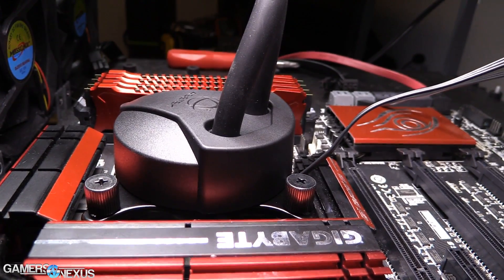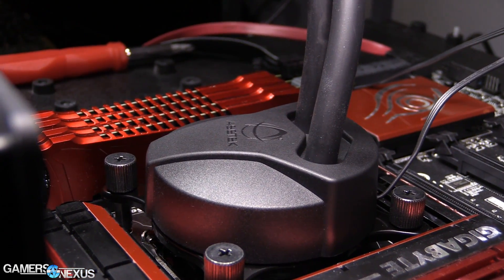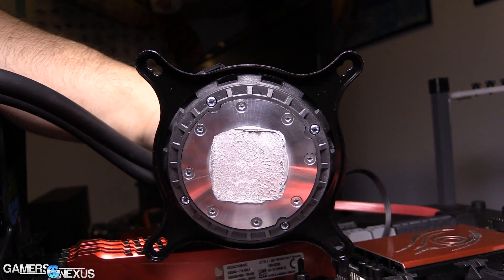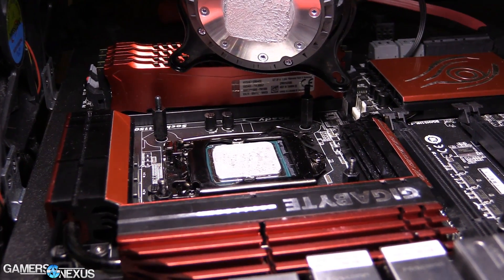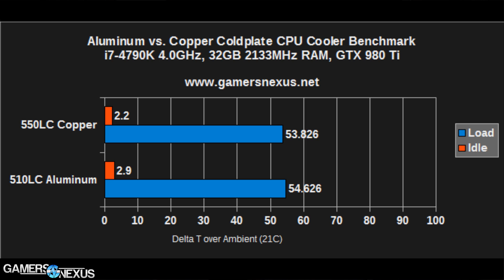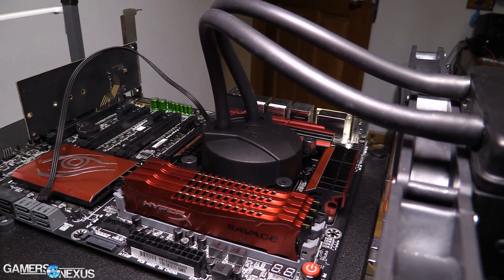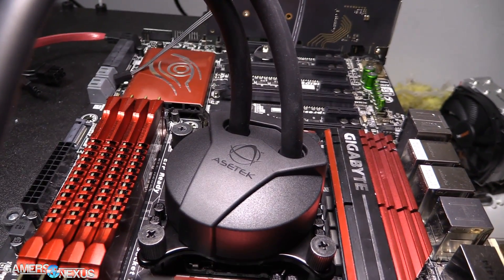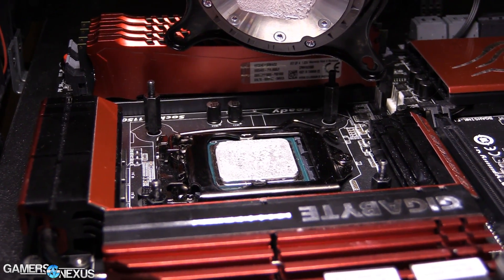Aluminum vs. Copper Coldplates for CPU Coolers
This benchmark pits the Asetek 510LC aluminum vs. 550LC copper liquid coolers against one another to test for the difference in temperatures. More